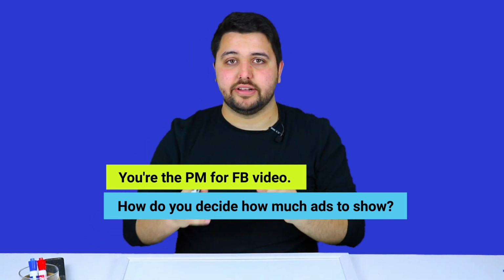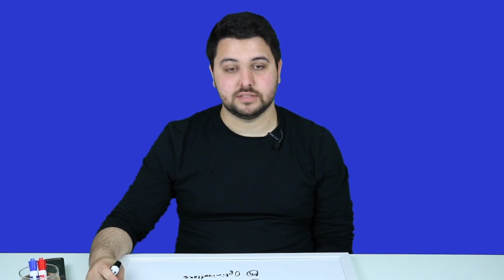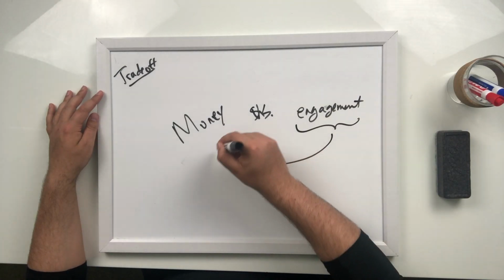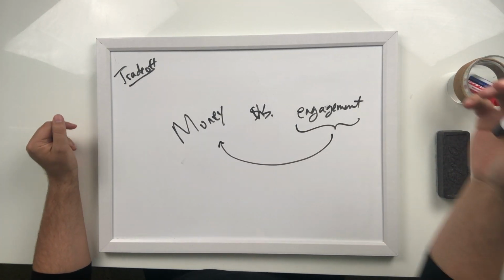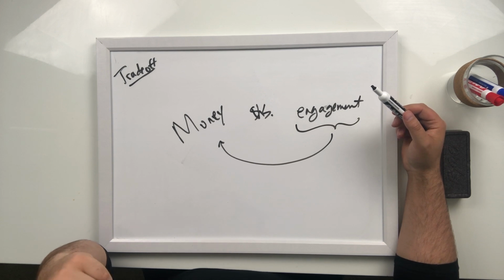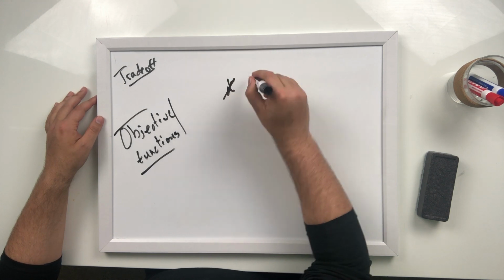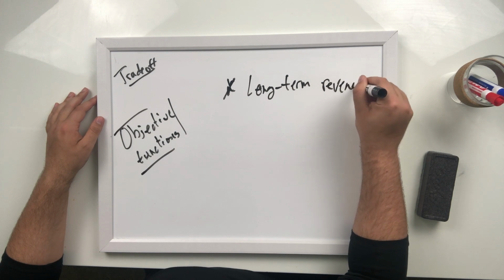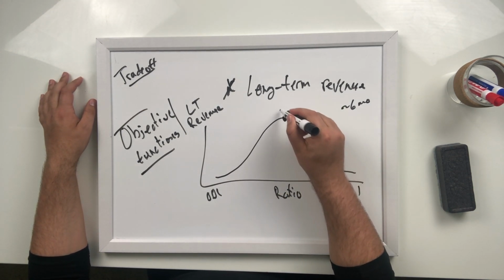Facebook RPM Interview: How Many ads Should we Show in Videos?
to get FREE ACCESS to RPM interview questions and continue watching our Facebook RPM videos

If you feel stuck with a tradeoff question, try thinking in extremes. If there were no ads at all on Facebook, why would that be bad? If videos were 100% ads, why would that be bad?

Thinking this way will help you clarify what the tradeoff is. Often, you can draw a graph of the tradeoff and if you're able to do that, it'll be very clear what you should be maximizing.

Follow Candor!